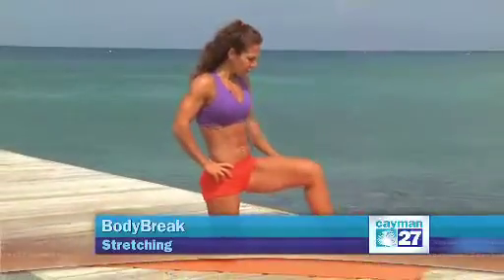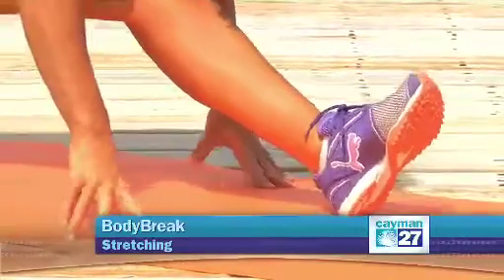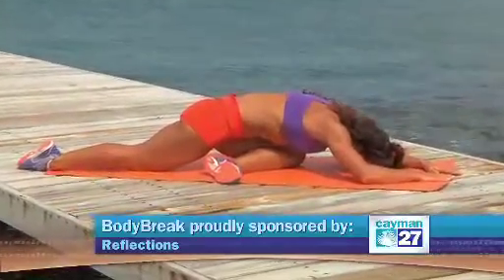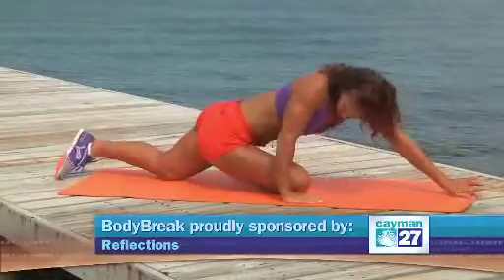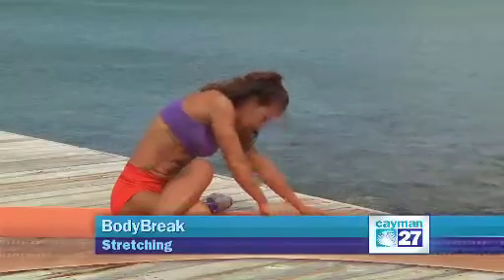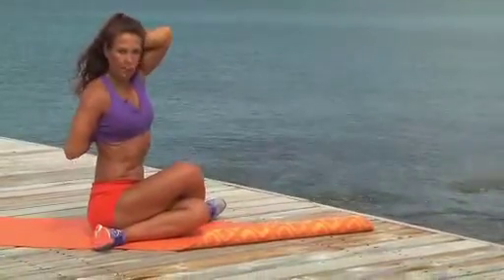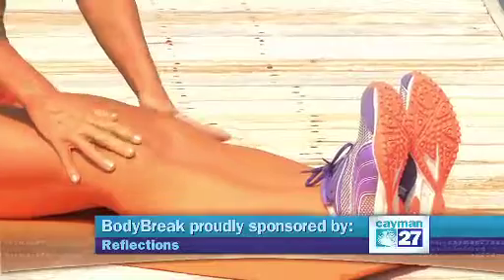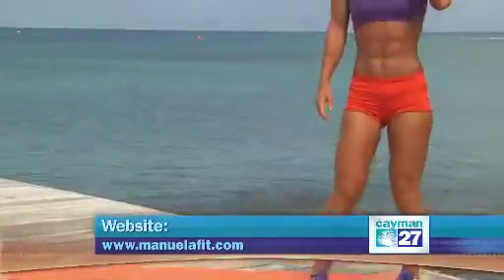BodyBreak - Stretching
Get your week going with an exercise with personal trainer Manuela Nemes who shares a stretching routine on BodyBreak. Video courtesy of Cayman27.com.ky